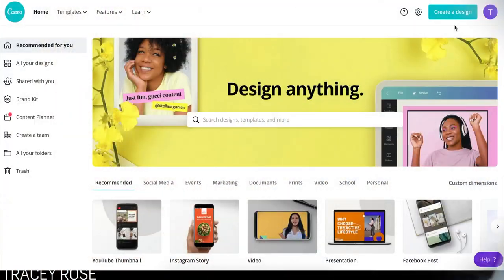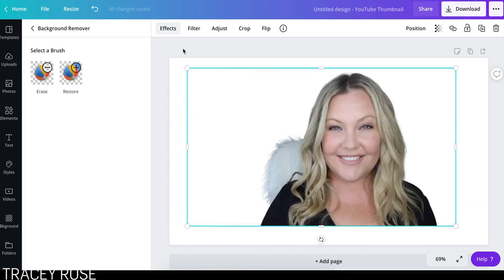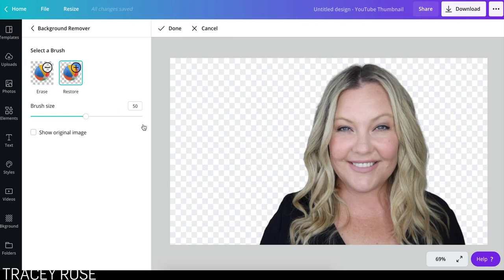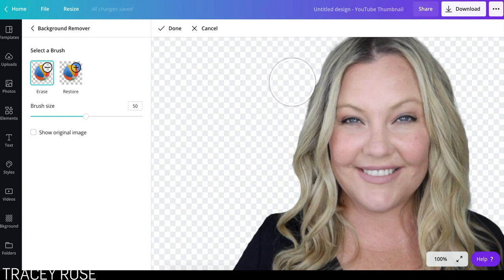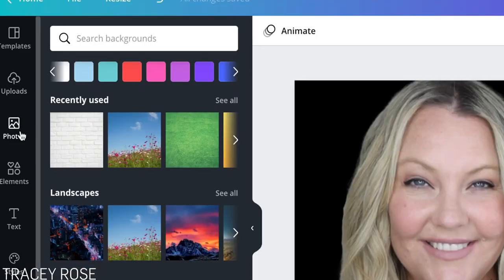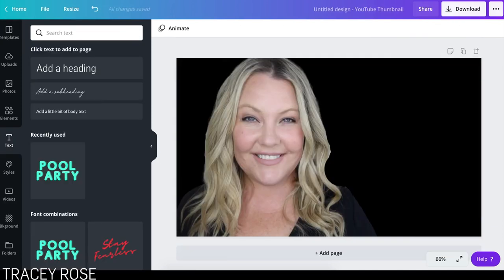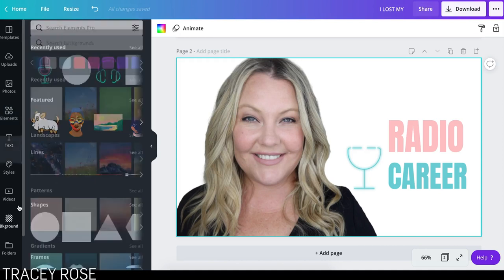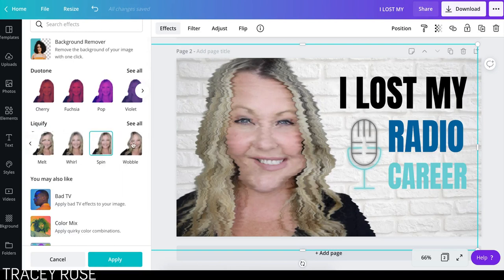How To Remove Background in Canva - So Easy!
Build a full time income around your family even if you don't know what to sell

How To Rank Your Videos On YouTube - FREE Ranklist

CAMERA I USE IN THIS VIDEO

how to make money on youtube | how to make money from youtube | how to make money online | make money online | tracey rose | work from home